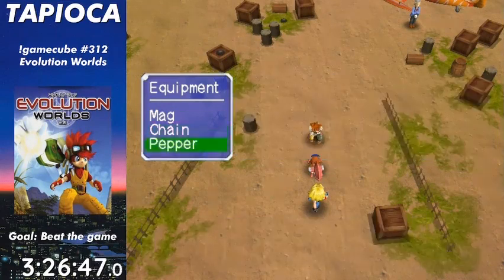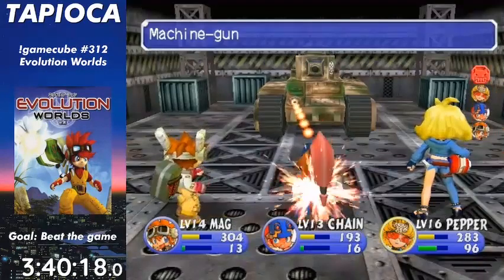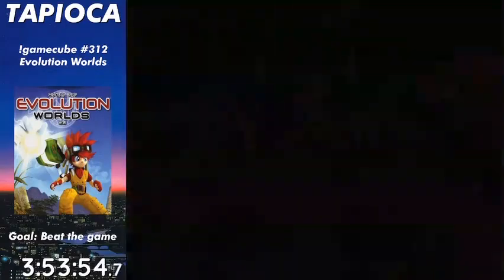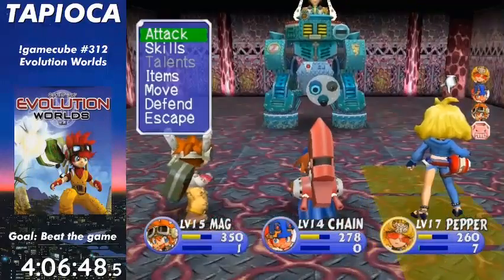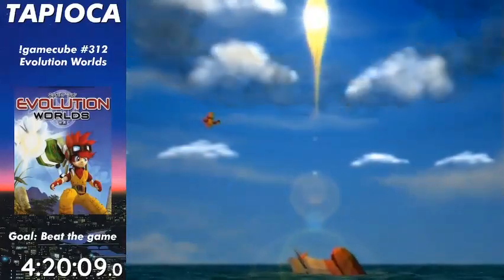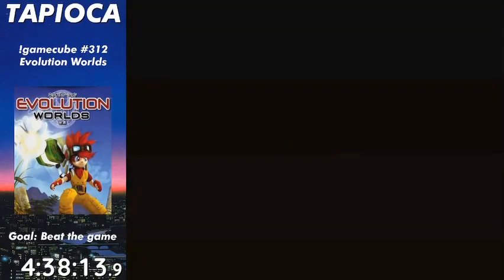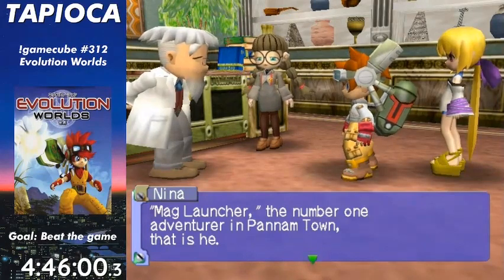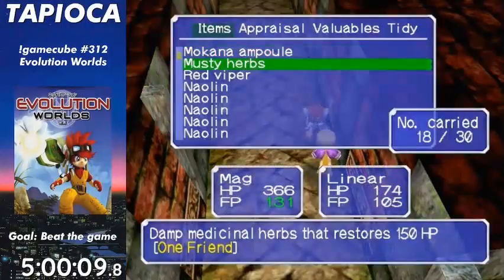Gamecube Thing #312: Evolution Worlds (Part 3)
Gamecube Thing is the challenge to beat every gamecube game, streamed